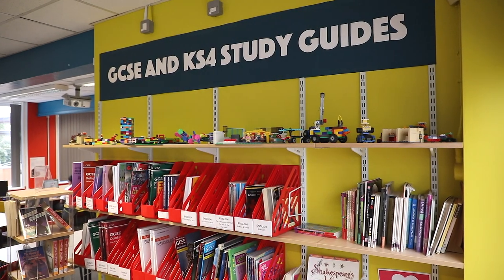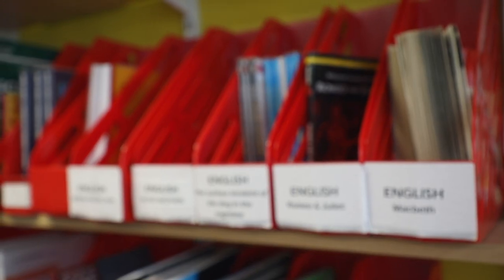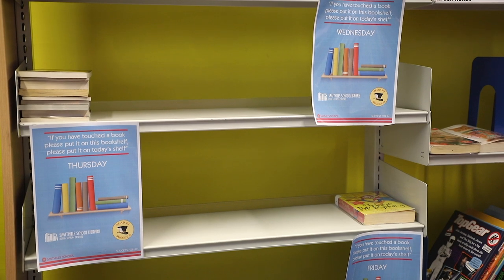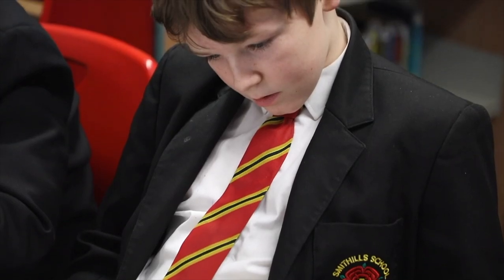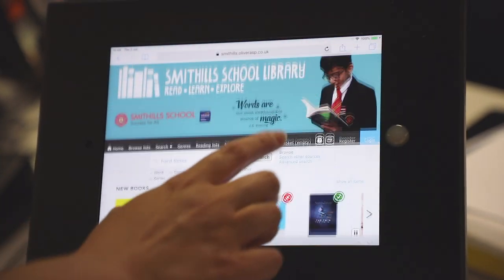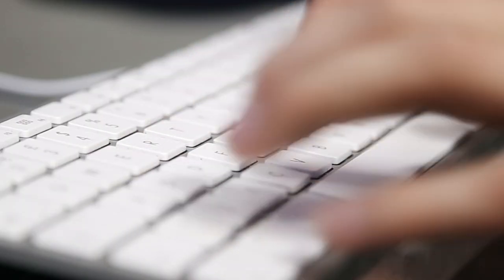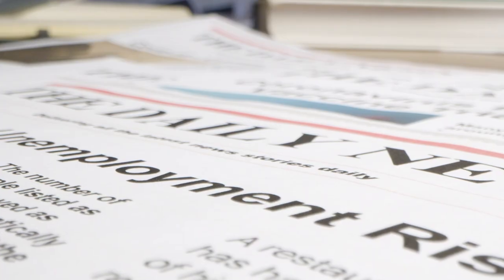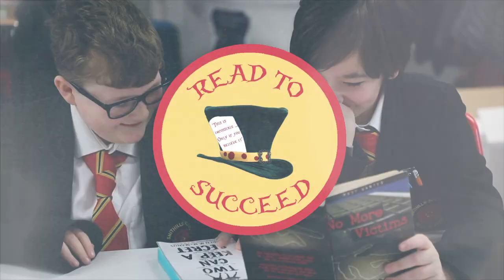Library Promotional Film | July 2020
Our Librarian Mrs Fahlin takes you on a personal tour of the Smithills School Library.